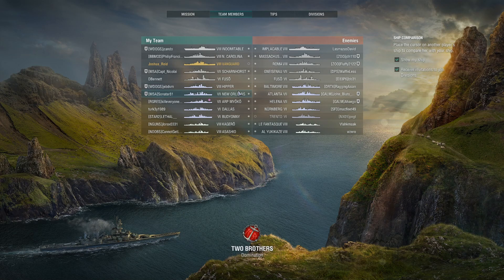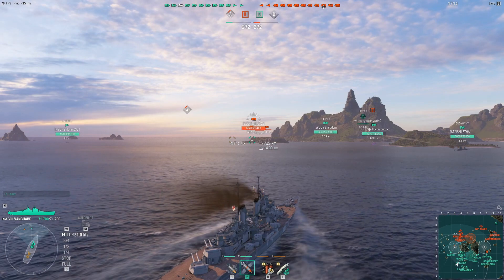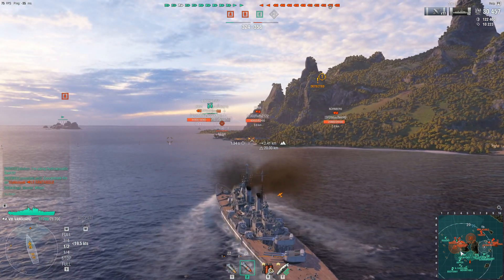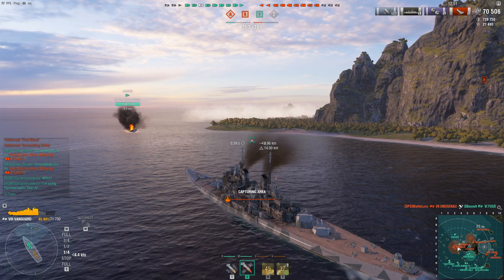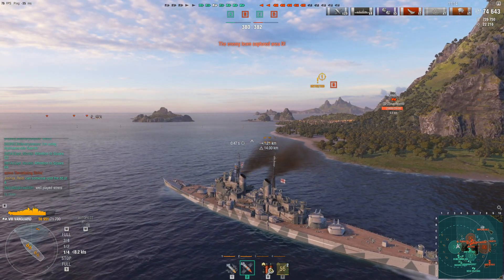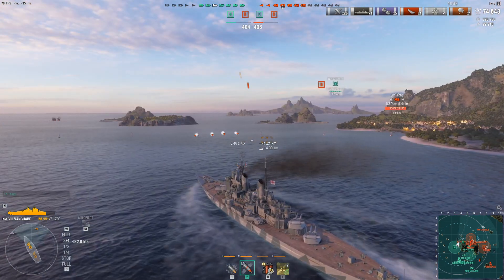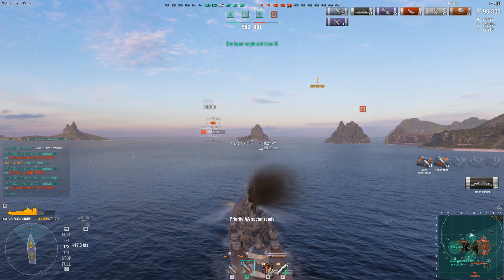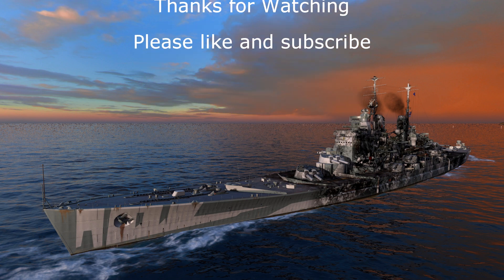World Of Warships HMS Vanguard Review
so i recently got back into making world of warships content and i have noticed alot of new re-balances in the game and honestly despite having only 15inch guns vanguard does very well at tier 8